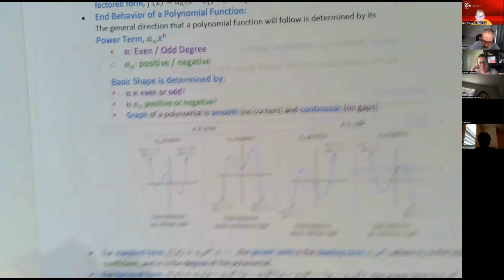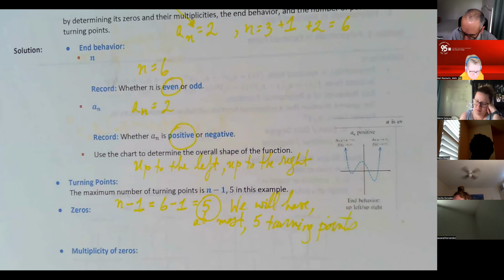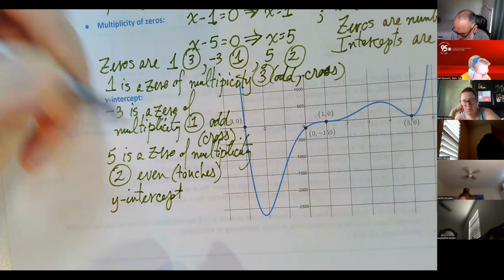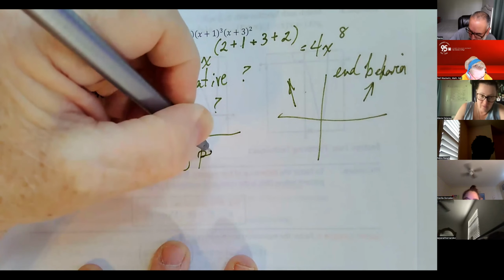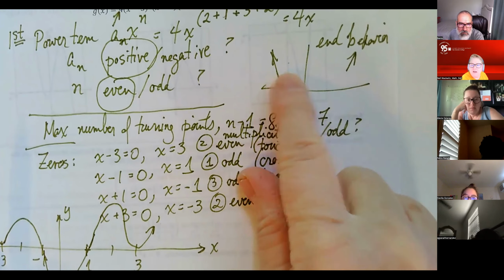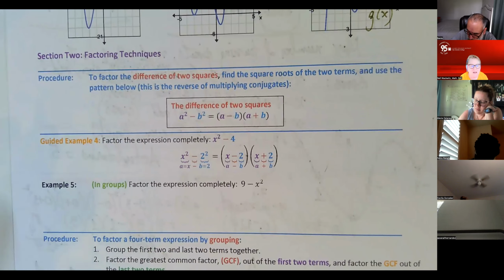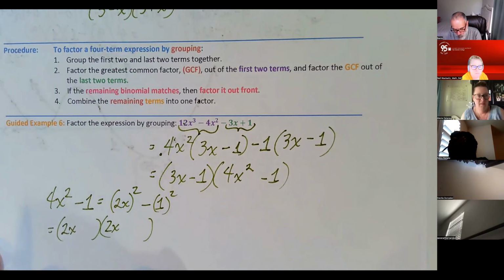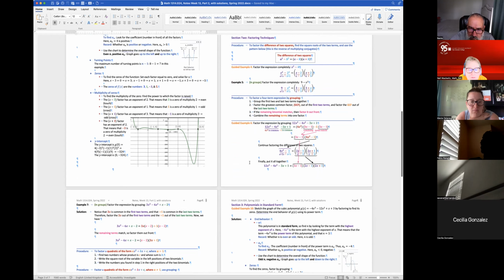Math 1314.024, Lecture on Polynomials and Graphing Polynomial Functions